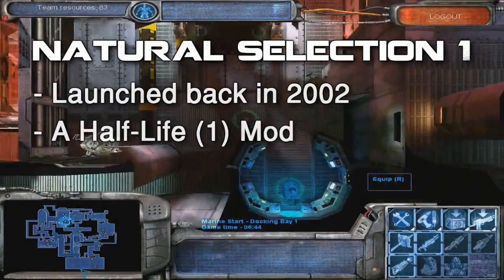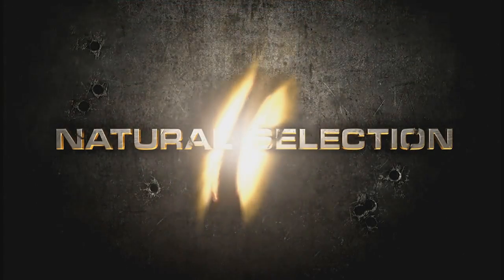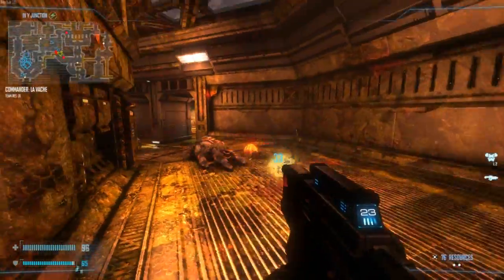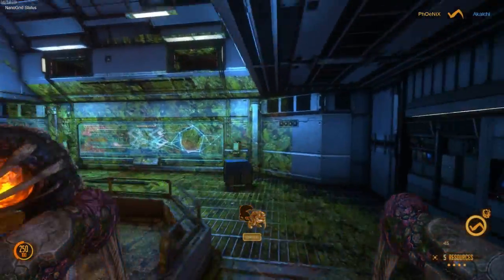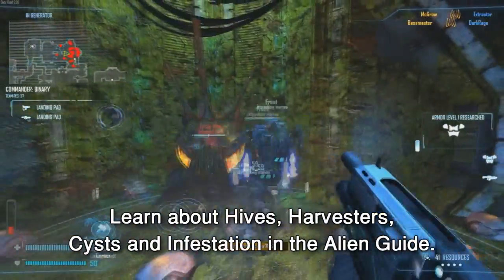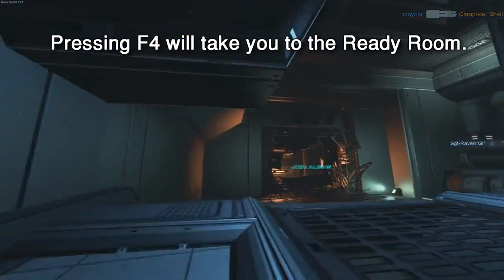[NS2] Ultimate Guide EP1 - Overview of Natural Selection 2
Welcome to the first Natural Selection 2 guide from Gaming Extreme. This guide is suited for those new to the Natural Selection series as it explains many of the basic game-play elements and how the game came to be.

Guides to each of the factions, weapons, upgrades, life-forms, commanders and much more are available via our NS2 Guide Hub. You can access the hub by using the annotation link within the video. Alternatively, you can use our playlist to go through the videos one by one in the order they we're created.

These guides took a lot of work so we'd very much appreciate you thumbing up this video if you found this and any of the guides helpful. You can also share it with you're friends on facebook or twitter.